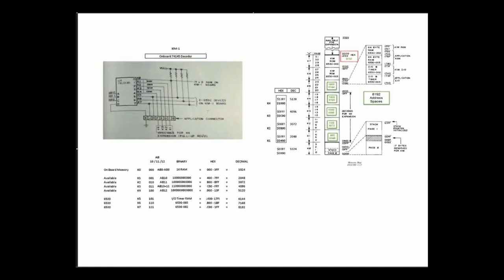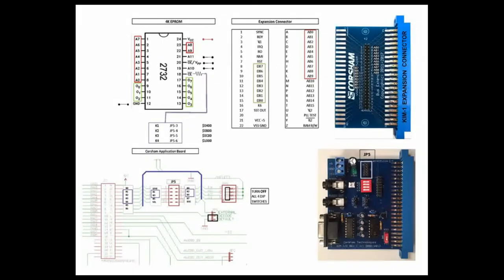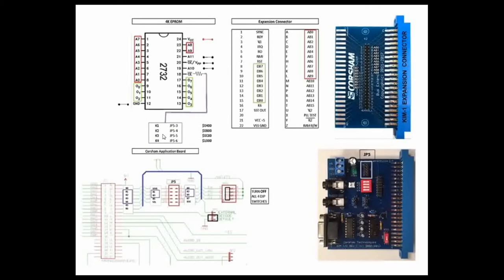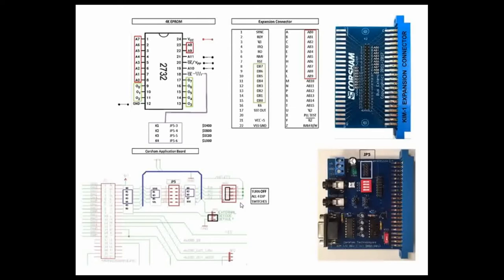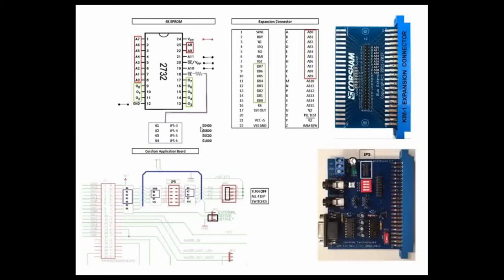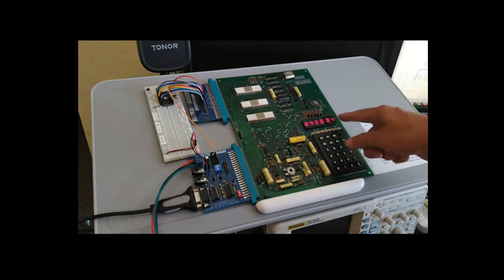KIM-1 Address Decoding Part 1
In this first of two videos, I will try to duplicate the first project that I found on one of the videos produced by the Youtube Channel Commodore History.
Using the onboard decoder and the available expansion lines K1-K4.

This was by far one of the best KIM-1 videos that I have seen.